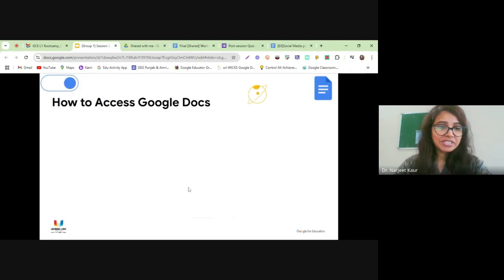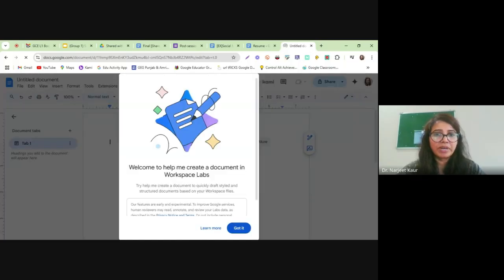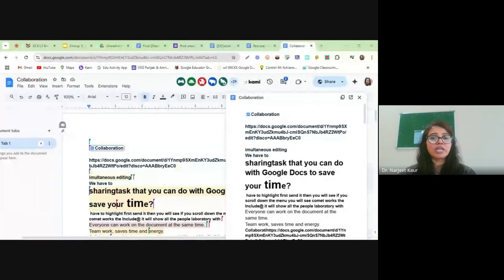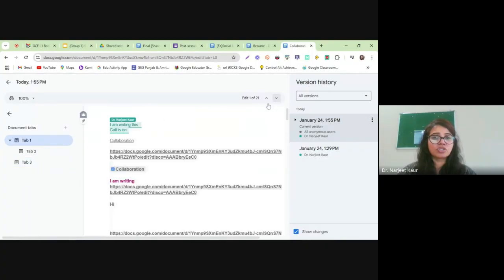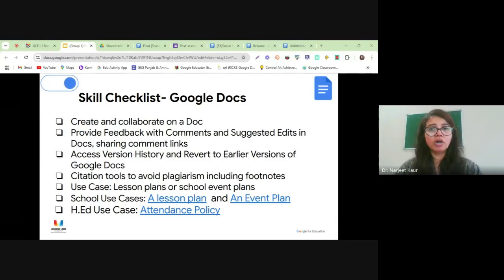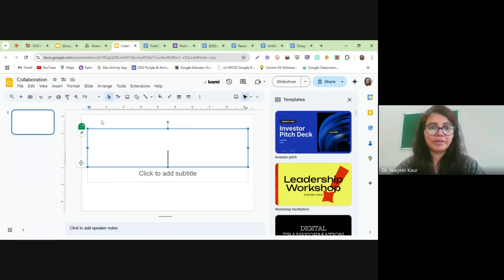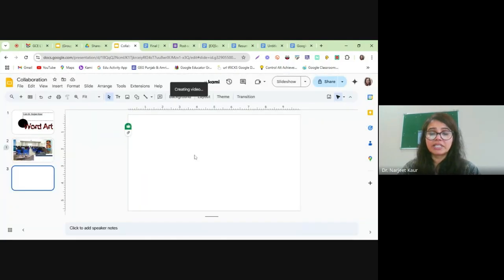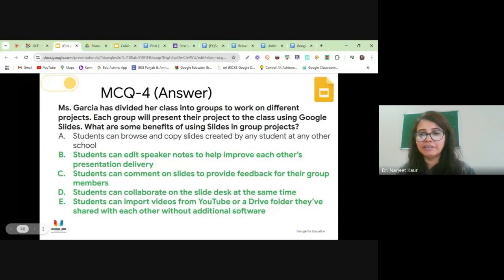Session 2_Group 1_GCE L1 Bootcamp 2025 (24th January 2025)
🔥 Session 2: Master Google Docs & Slides – Your Ultimate Teaching Power Tools! 📄🎉

Welcome to Session 2, where we level up your Google skills to new heights! 🚀 In this power-packed session, we’re diving deep into two of the most essential tools for every educator: Google Docs and Google Slides! ✨ Whether you're creating lesson plans, interactive assignments, or dynamic presentations, these tools will become your best friends in the classroom! 👩‍🏫👨‍🏫

🌟 Here’s what you’ll conquer in this session:

1️⃣ Google Docs: Collaborate, Create, and Dominate! 🖋️
Master the art of creating, editing, and collaborating with Google Docs like a pro! 📑💥 You’ll learn all the hidden gems—from advanced formatting to real-time collaboration with students and colleagues. Docs is more than just a word processor; it’s a collaborative powerhouse that’ll revolutionize the way you work with your class. 💡 Imagine sharing assignments, co-authoring projects, and tracking changes effortlessly—this is the future of teaching! 💻✨

2️⃣ Google Slides: Craft Engaging Presentations that WOW! 📊🎨
Ready to make your lessons come alive? Google Slides is your ultimate tool for creating stunning, interactive presentations that capture your students’ attention and make learning fun! 🖥️🎉 You’ll learn how to design visually appealing slides, add multimedia elements, and make your presentations interactive—perfect for engaging your students in dynamic learning experiences. 🏆💬 Whether it's for classroom instruction or virtual lessons, you’ll be creating Slides that your students won’t forget! 🌟📚

🔑 Why this session is a total game-changer:

✍️ Master the collaborative power of Google Docs to create and edit documents seamlessly in real-time with your students.
🎤 Transform your lessons into interactive experiences with Google Slides—engaging, visual, and fun!
📈 Unlock advanced tips and tricks for both Docs and Slides that will save you time and boost your productivity.
By the end of this session, you’ll be ready to rock your classroom with polished Docs and dazzling Slides that will have students engaged, excited, and eager to learn! 🏆🔥

Are you ready to take your teaching to the next level? 💥 Let’s get started and unleash your Google Docs & Slides superpowers! ⚡🎓